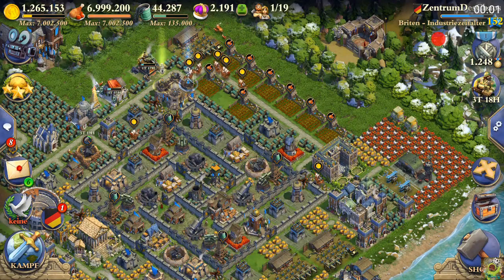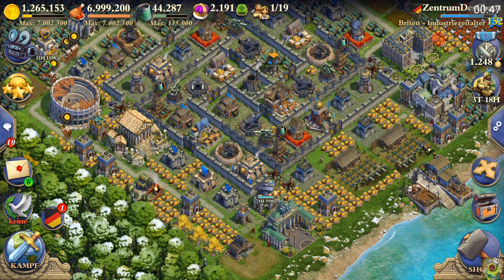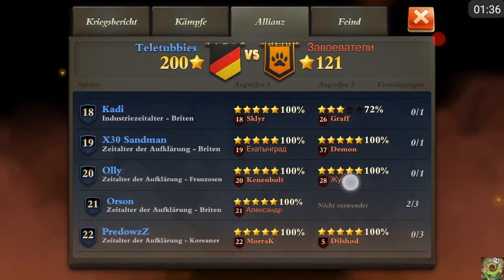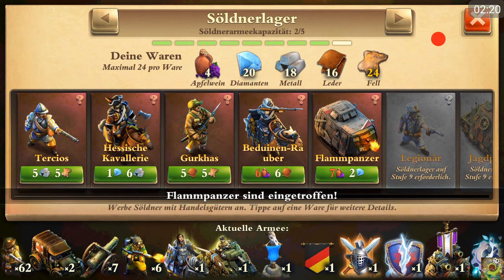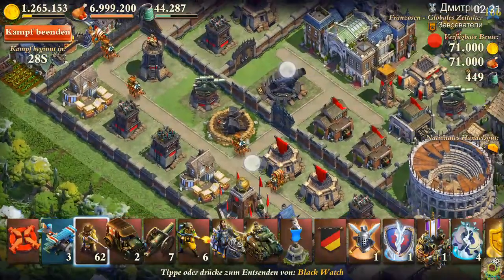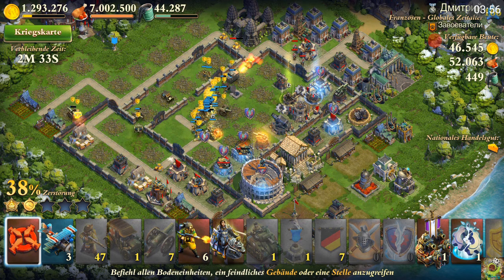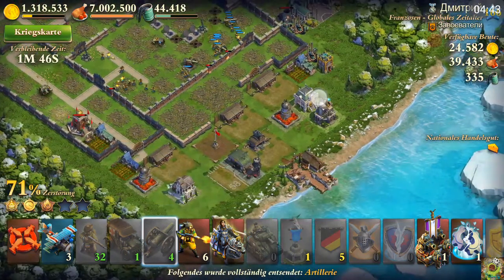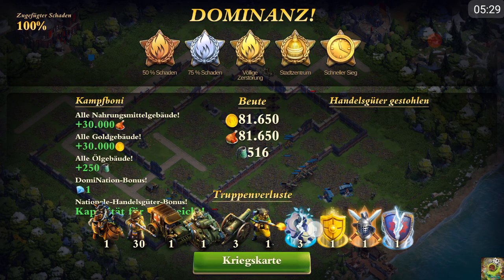#308. DomiNations 2. Attack 157. Worldwar - Russian Alliance #1 ?? Player Global Age Lv166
From now on to 02th January I'm at home, uploading only small clips about worldwar for example.